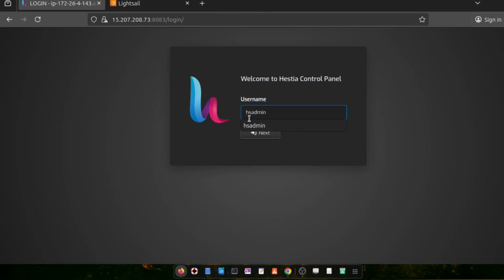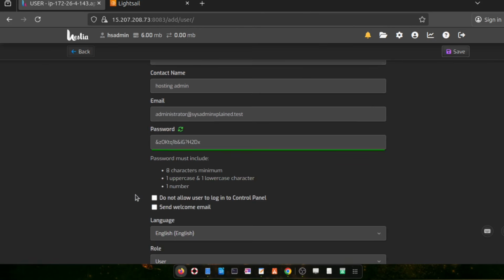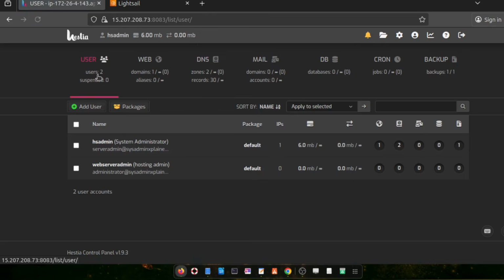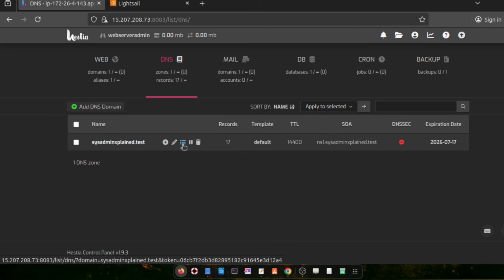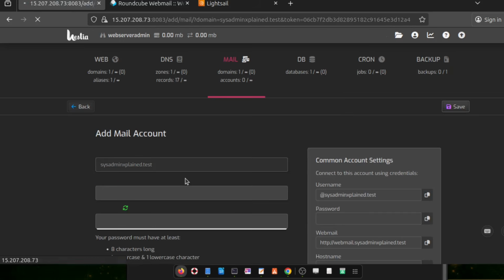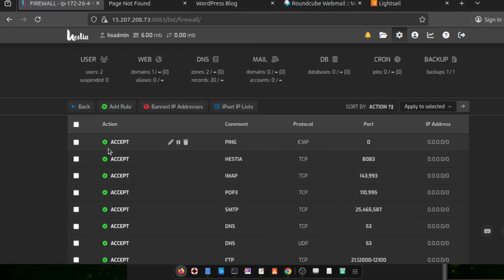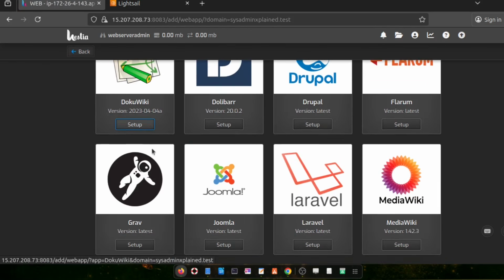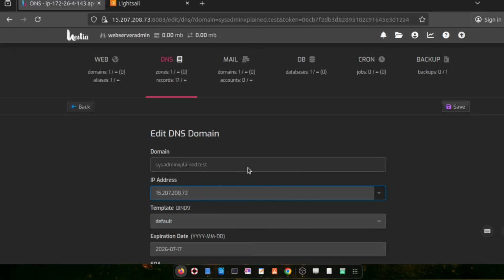Fast setup HestiaCP Web Hosting Panel – Nameservers, DNS & Email Setup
🚀 Need to set up HestiaCP quickly for your web hosting needs? This video gives you a fast and practical walkthrough on how to configure HestiaCP on your VPS — including:

✅ Custom nameserver setup (ns1/ns2)
✅ DNS zone configuration
✅ Email hosting with SPF, DKIM, and DMARC
✅ Basic server security tweaks (Fail2Ban, firewall, SSH)

Whether you're a Linux server admin, freelancer, or just setting up a personal VPS, this short and effective demo will help you go live in minutes with Hestia Control Panel.

📌 Have questions or facing issues during setup?
Drop them in the comments — I'm here to help!

🔧 Tools Used:

HestiaCP (Free & Open Source Control Panel)
Ubuntu VPS
🖥️ Recommended for:
VPS owners
Hosting resellers
Web developers & sysadmins
Anyone looking for a cPanel alternative

💻 Best Laptop for Developers →

Dell XPS 13 / 15 (Developer Edition)
Lenovo ThinkPad X1 Carbon
Apple MacBook Pro (M3 for dev workloads)
ASUS ROG Zephyrus (for dev + gaming)

📦 Raspberry Pi & Accessories

Raspberry Pi 4 Starter Kit
Official Raspberry Pi Power Supply & Case
MicroSD Cards (High-speed for Raspberry Pi OS)

💾 External Storage & Backup

WD Black External SSD (High-speed for Linux backups)
Samsung T7 Portable SSD
Seagate Expansion Desktop Drive (4TB, 8TB)

📚 Linux & DevOps Books

🎓 Recommended Learning Resources:
🔥 Ansible for DevOps Course
🔥 Complete Linux Administration Course